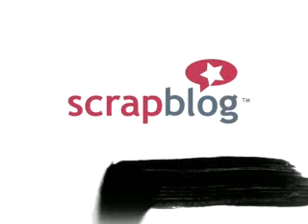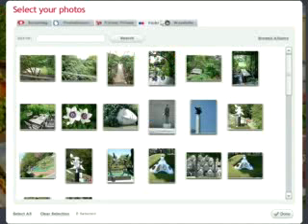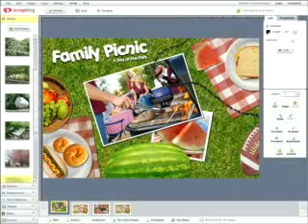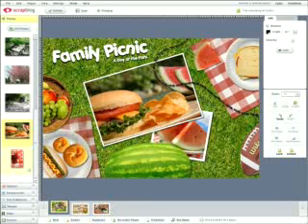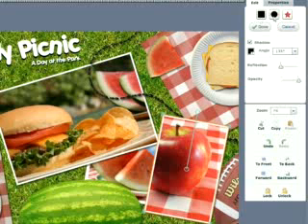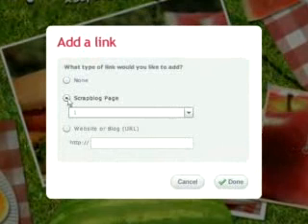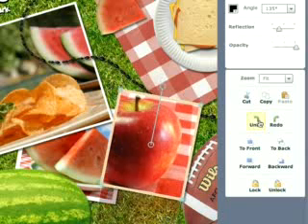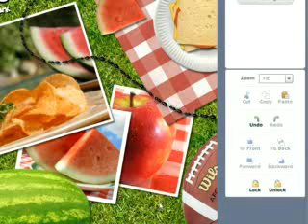Scrapblog Quick Start Tour (3/7 - Photos)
In this micro-tour you can learn how to bring in, edit and transform your pictures from a number of on and offline sources.